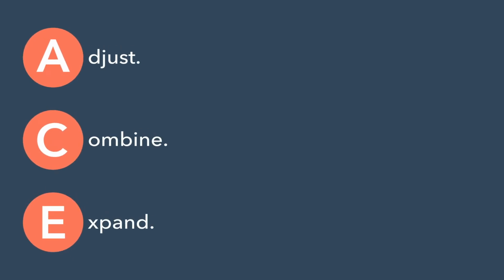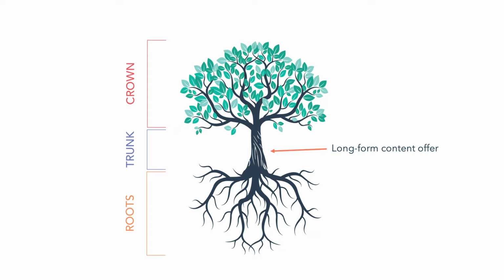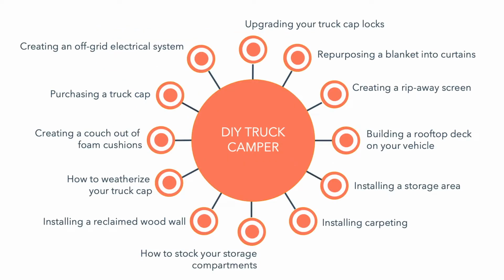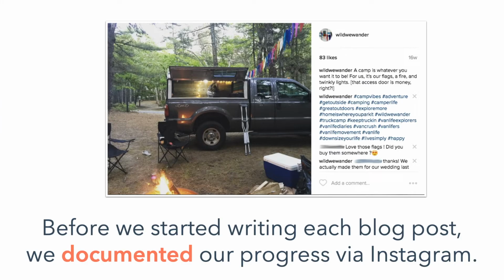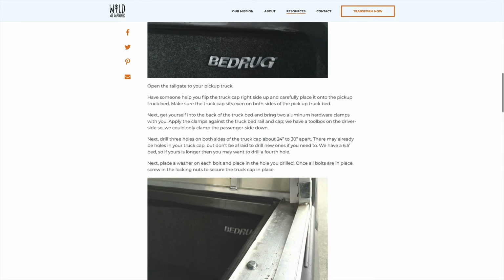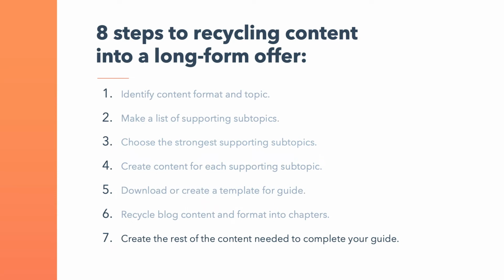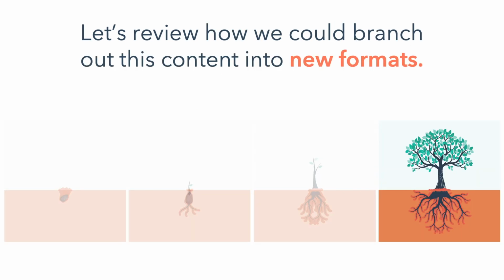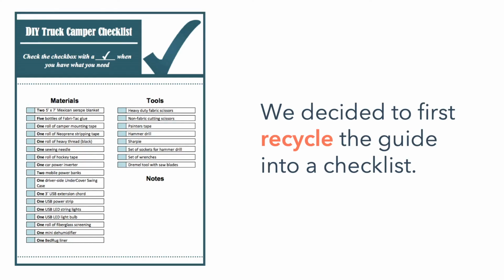How to Repurpose Content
This video is from our updated Content Marketing Certification Course.

We've overhauled our popular Content Marketing Certification Course to include new lessons and major updates to existing lessons.

Experienced content marketers have their own tips, tricks, and processes to how they recycle their content to provide new value and meaning. It really is an art form, one that can be learned and adjusted to meet the needs of you and your business.

Before diving in, recycling content isn’t as simple as copying and pasting material from one content format to another. If you want to get the most out of your recycled content, then you’ll want to use the ACE method, which stands for Adjust, Combine, and Expand.

To start, you may need to adjust content to make sure it provides a good user experience. Ask yourself, “What needs to be added, removed, or reworded?”

Next, you may be able to combine related or unrelated content to provide new value or meaning.

Lastly, is there an opportunity to expand on something you’ve already done in order to dig deeper into that topic? Think comprehensive big-picture view.

Keeping these three things in mind, let’s review a proven method on how to repurpose content, one that we’ve been using religiously for years.